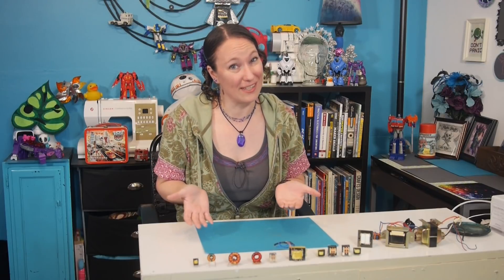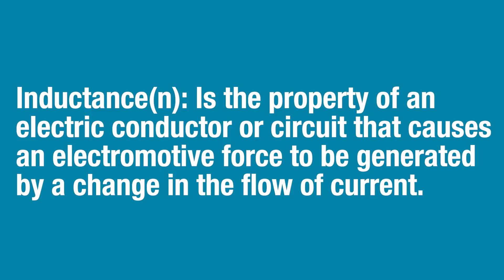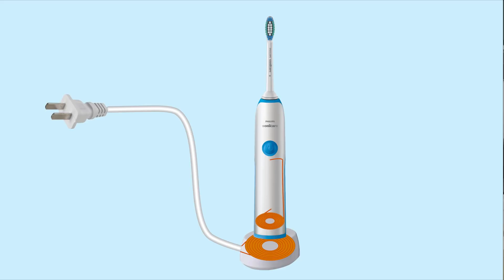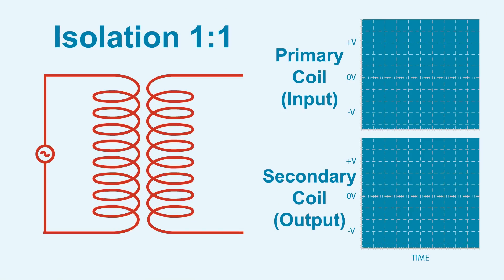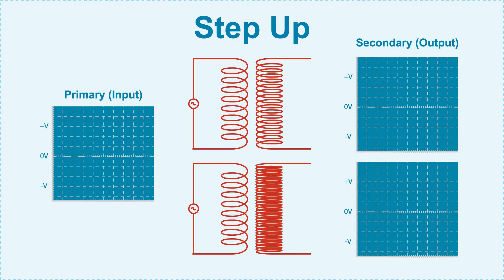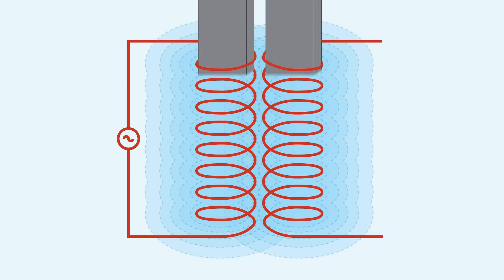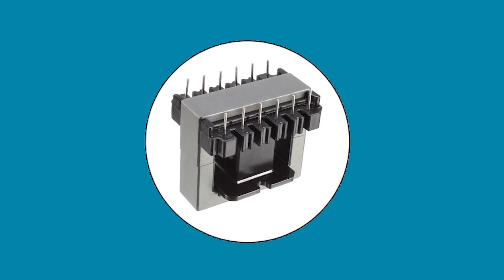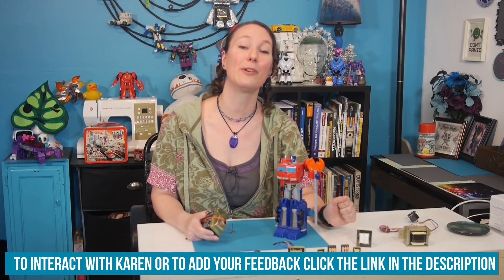How do Electronic Transformers Work? - The Learning Circuit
In this video, Karen talks about how transformers work. When current passes through a wire, an electromagnetic field is formed. As that field changes, forming or collapsing, it creates an electromotive force that can cause electrons in nearby conductors to move. This is how induction works. Transformers work through mutual induction, where current passes through a primary coil and INDUCES current in a secondary coil. In this way, power can be transferred and transformed without needing a physical, electrical connection. Check out the video as Karen dives deeper into the science of why and how this works as well as the uses for transformers